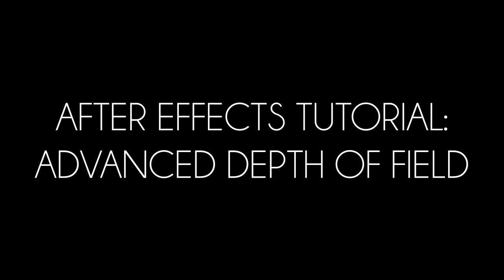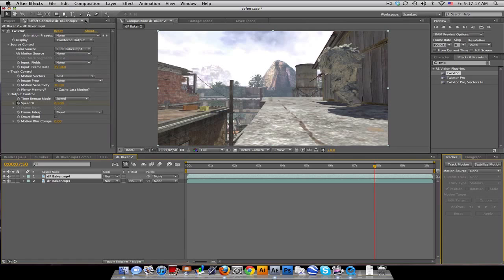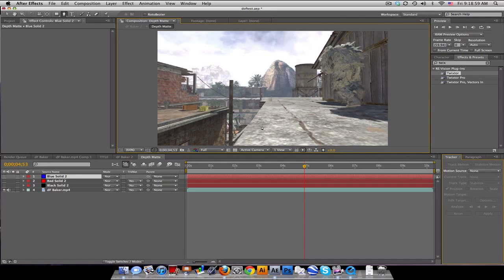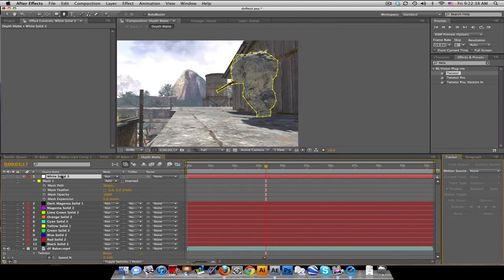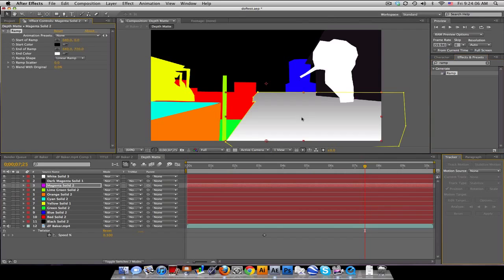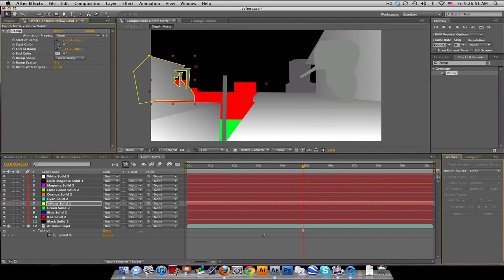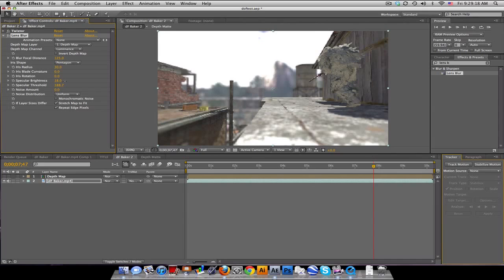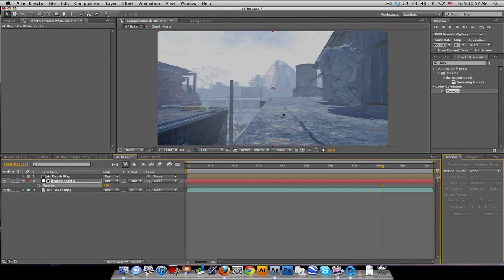After Effects Tutorial: Advanced Depth of Field (Lens Blur)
Well, here it is guys. Once you have your clip set up, duplicate it and precompose it and make a greyscale map of that scene. Static scenes are easier to work with, thats why I twixtored it to 0.5% speed. The Lens Blur plugin is fairly slow (including the whole process to set it up) but if you have the patients, the outcome is pretty much amazing. I also throw in a tip on how to create fog :P